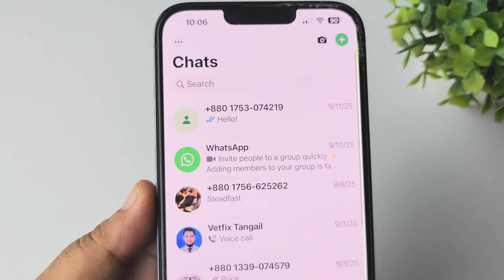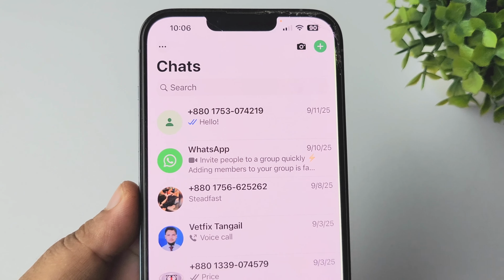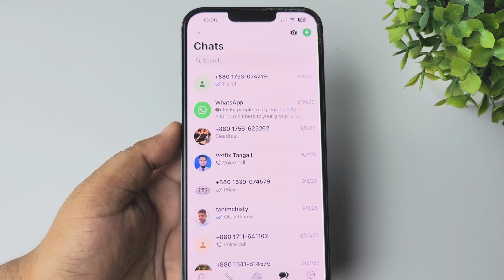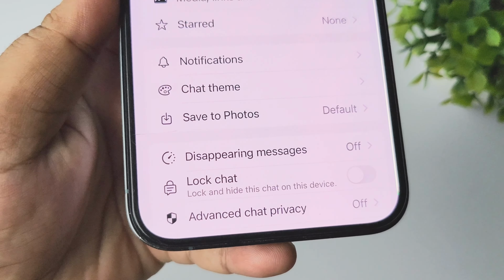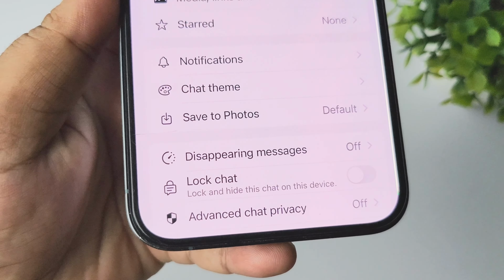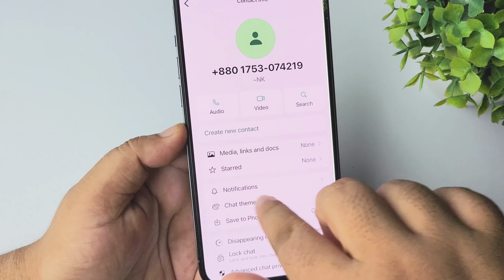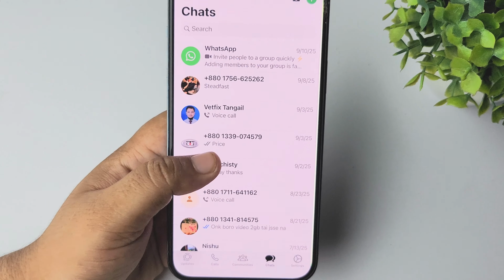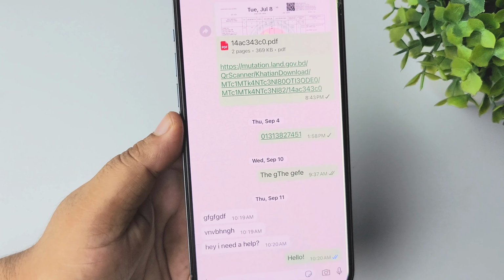How to hide contacts on whatsapp in iPhone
Learn how to hide contacts on WhatsApp for iPhone 📱🔒. This quick guide shows you how to keep certain contacts private, control visibility, and maintain your privacy on WhatsApp.